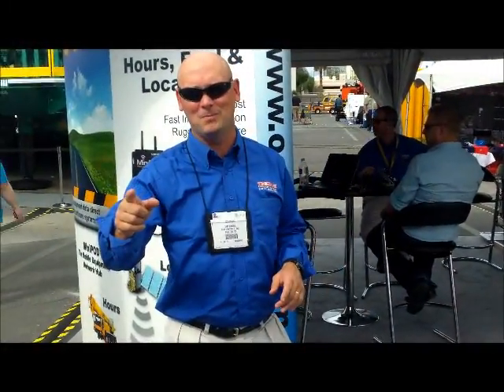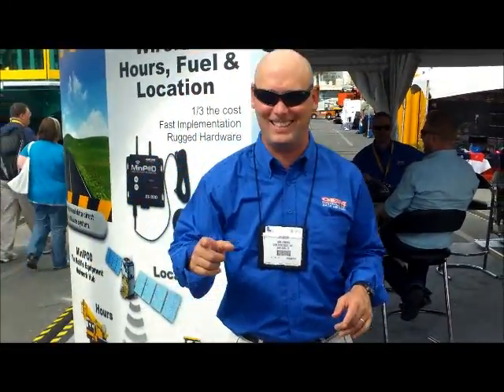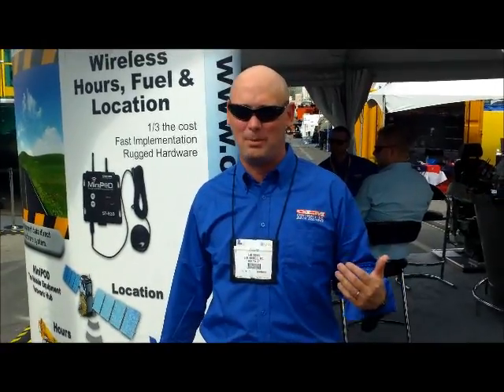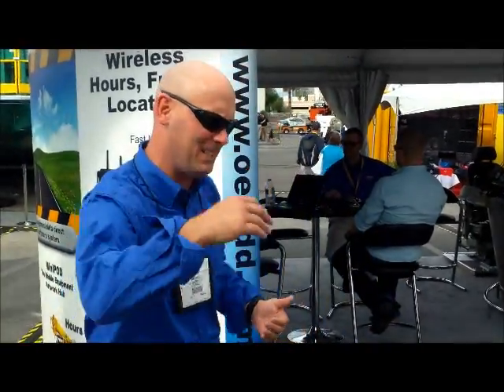MINExpo 2012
Check out the OEM DD MINExpo 2012 booth and see the team at work and play! The team brought with them a MiniPod display among others. Track, Capture, and Deliver with OEM DD!